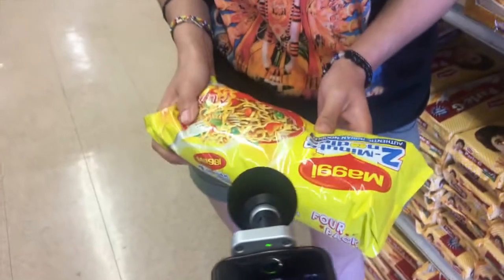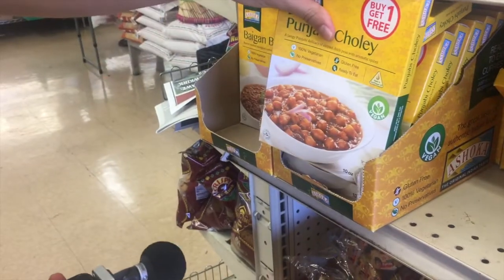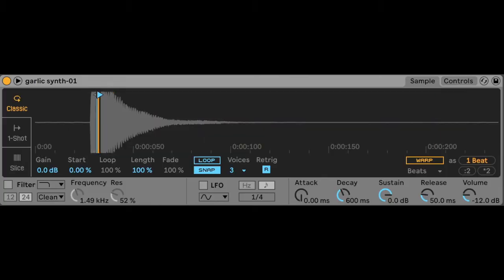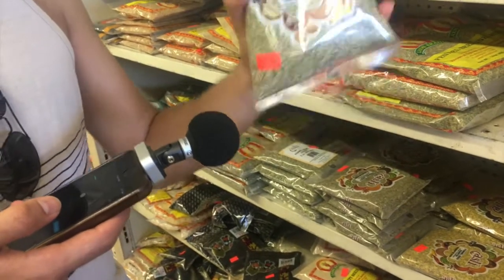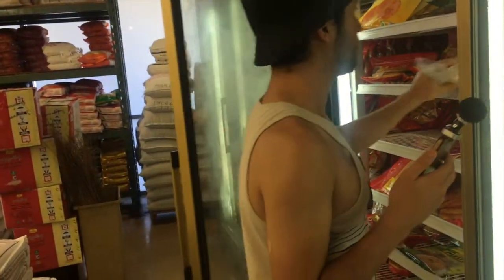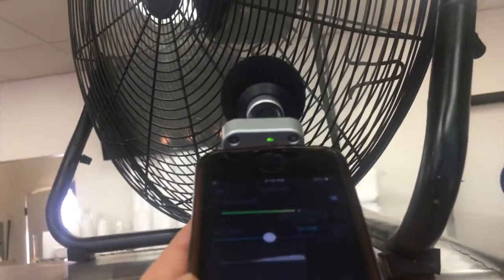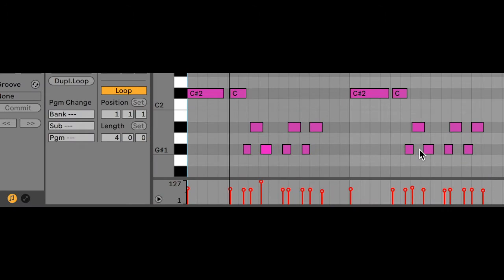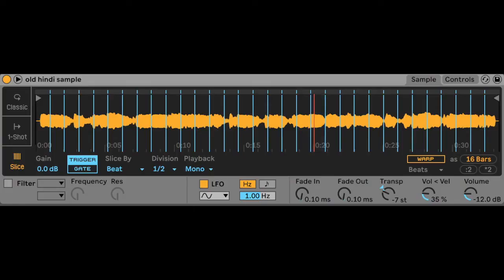How I turned Indian food into a SpongeBob type beat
I got samples from an Indian market and an old Bollywood film to produce this trippy SpongeBob type beat.